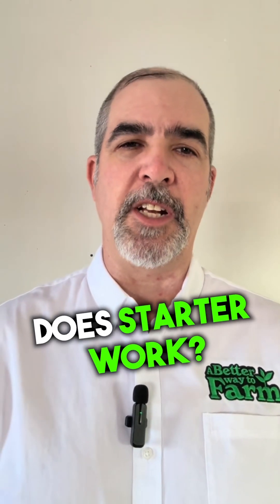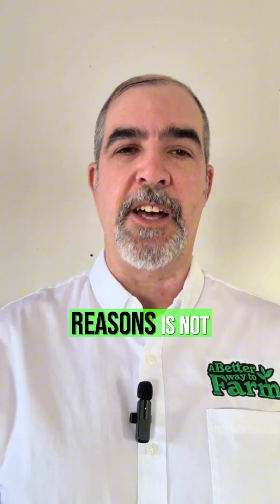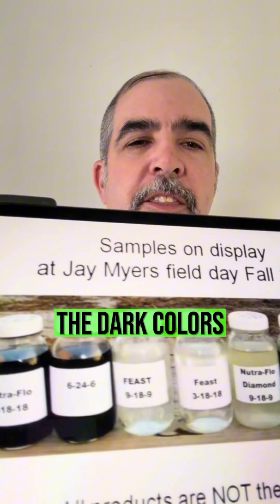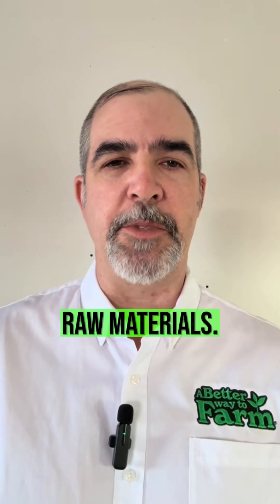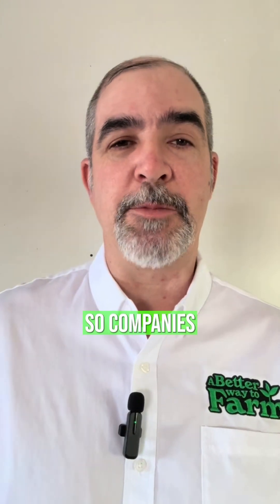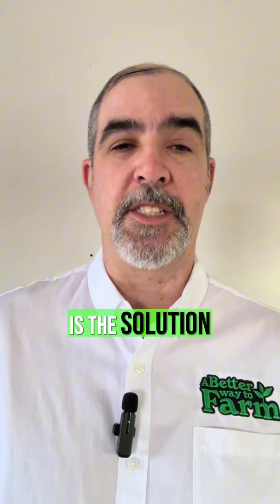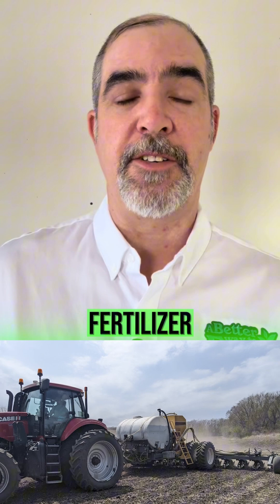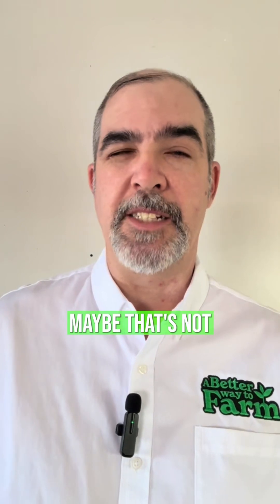How to pick the right fertilizer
Not all starter fertilizers are the same Some contain contaminants like spent acid, a hazardous waste Once heavy metals are in your soil, there’s no way to remove them Get a soil test, use the right analysis, and choose high-quality starter Want to learn more Drop conference below or visit ABetterWaytoFarm.com